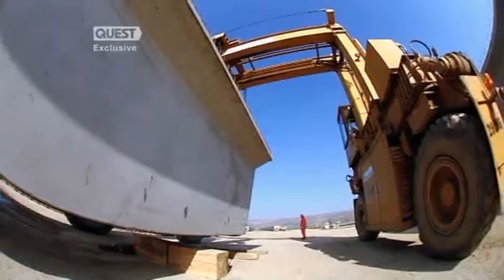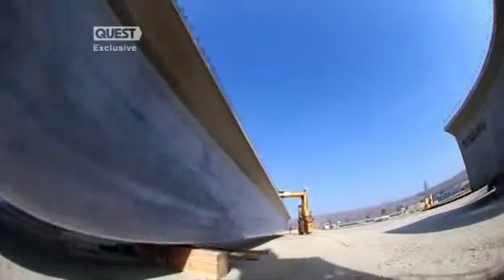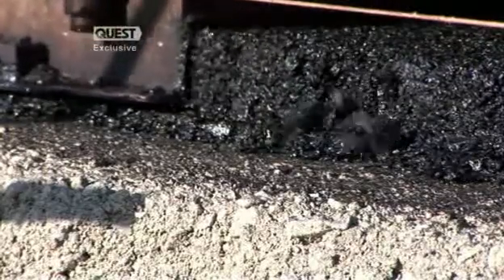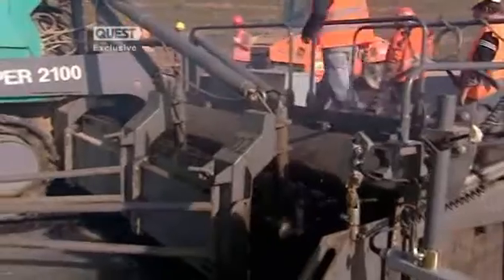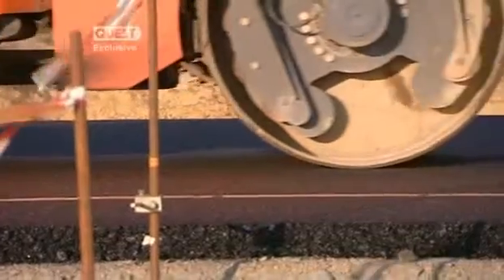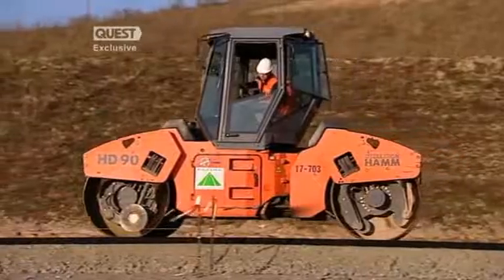Autostrada Transilvania industrial junkie 3/3